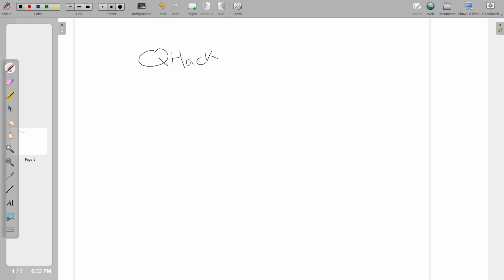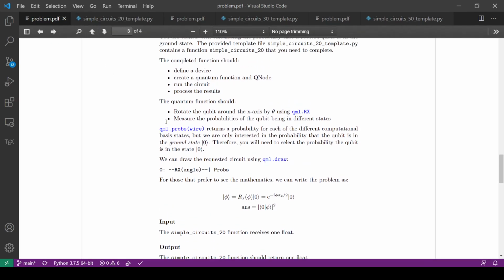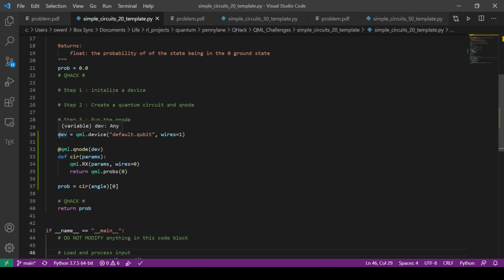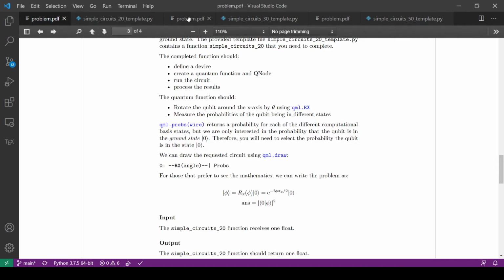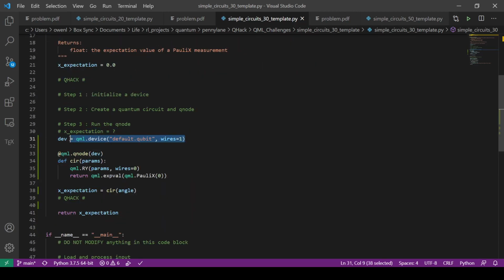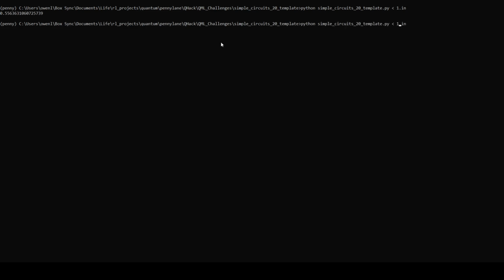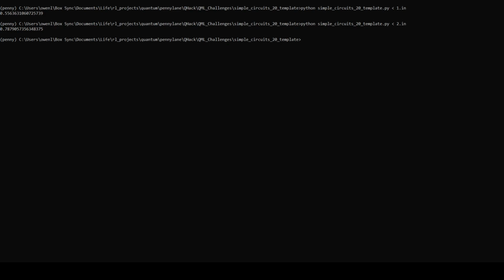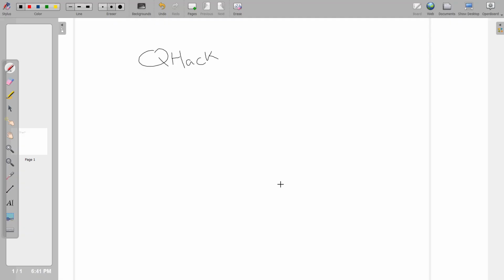QHack Part 1: Simple Circuits in Pennylane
I realize that my console was showing for a while when I did not mean it to. If you just open the simple_circuit_50.py code, it should make sense.
More TFQ/Cirq content will be coming, I've just been spending a lot of time on the hackathon. I'm also looking for more ideas of what to do in TFQ, so if you have any ideas (like paper replications or anything), feel free to let me know.